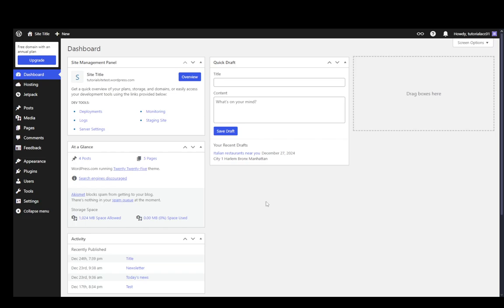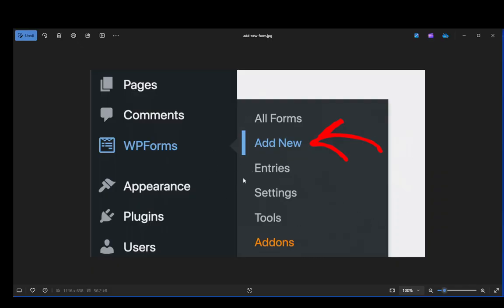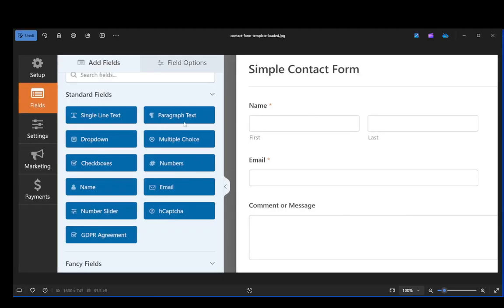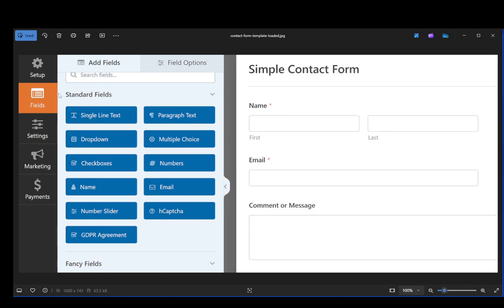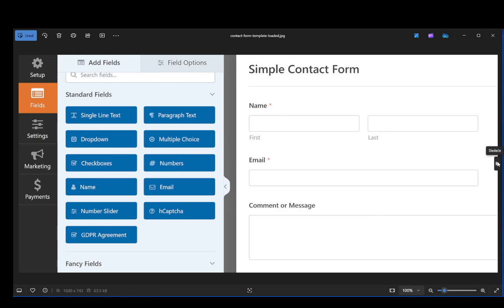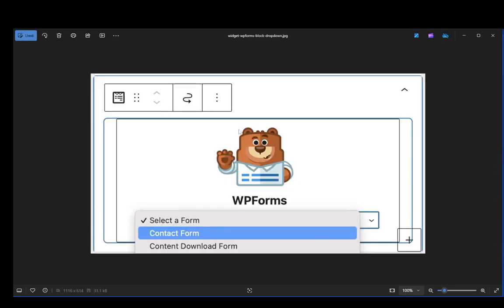How To Design Wpforms In WordPress Tutorial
Today we talk about design wpforms in wordpress,wpforms plugin,wpforms,wordpress contact form plugin,wpforms wordpress